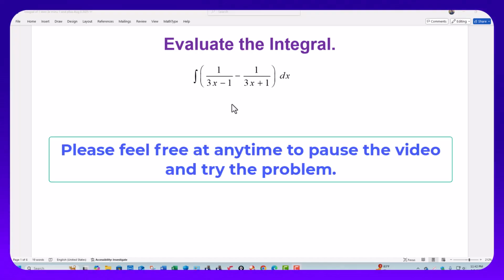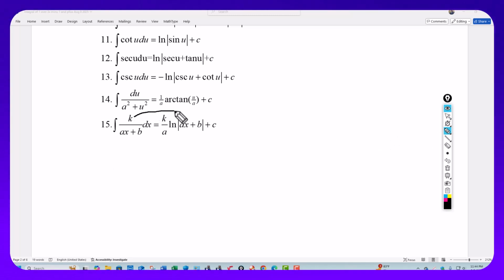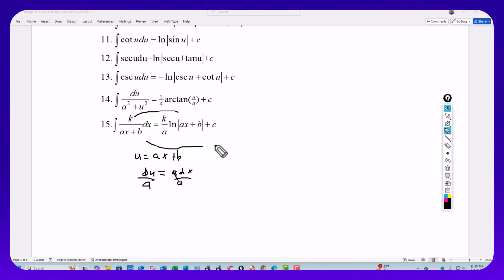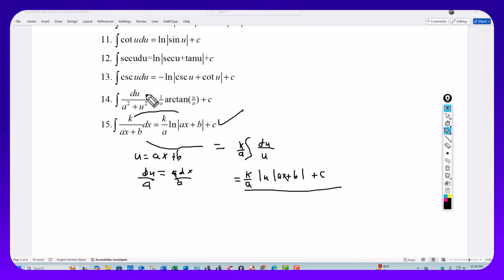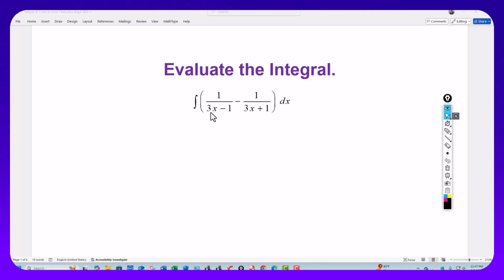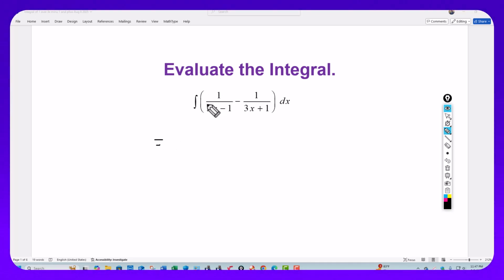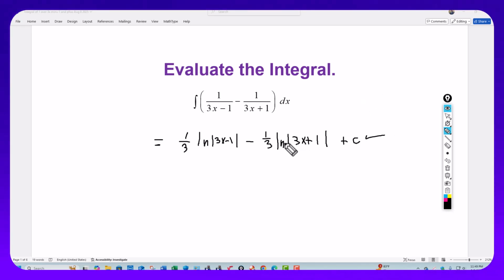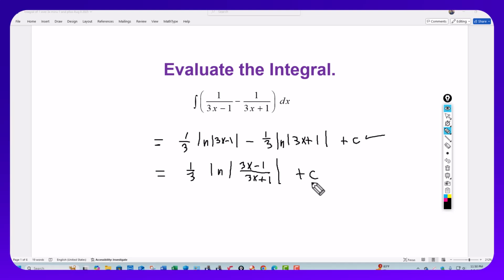Integral of [1/(3x - 1) - 1/(3x + 1)]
In this video, we derive a formula to evaluate the given integral.  You can also use a U-substitution to evaluate the given integral.